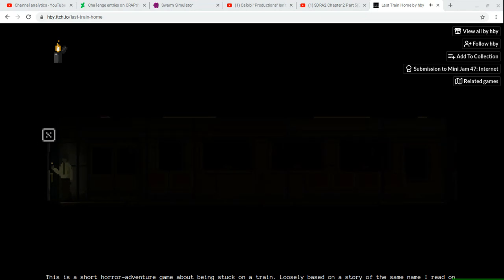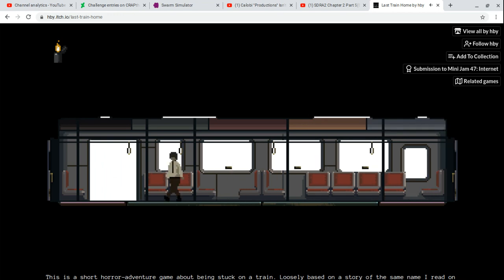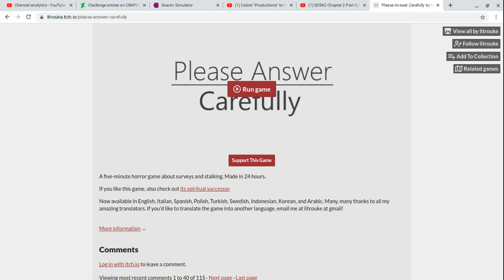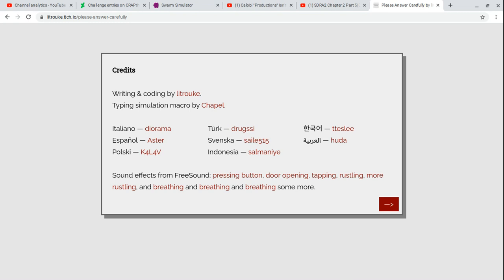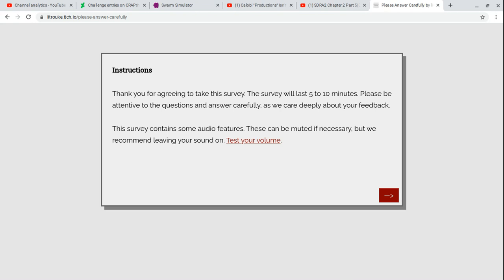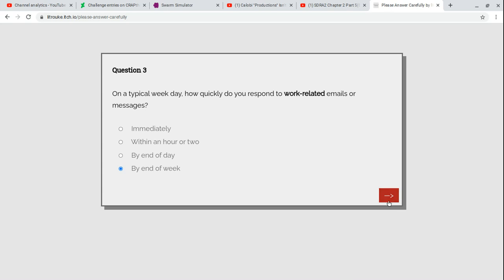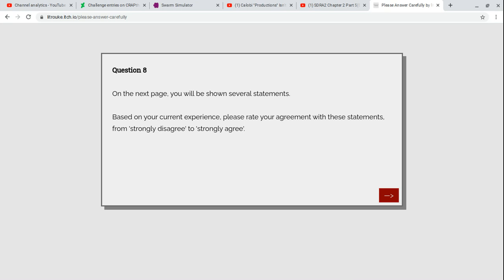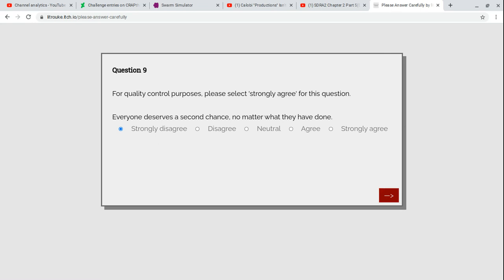A KILLER Test.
Please play this games for your self it is very creepy and fun.